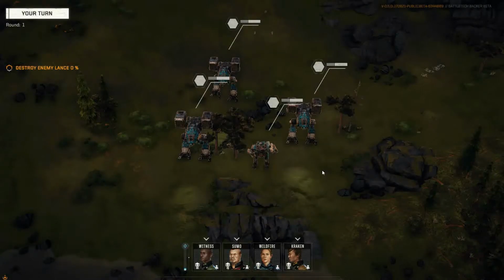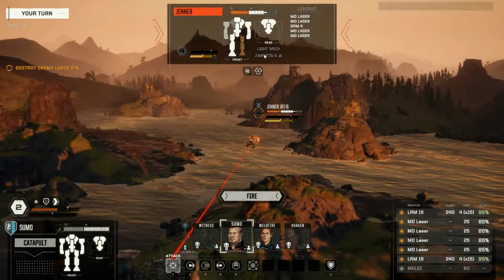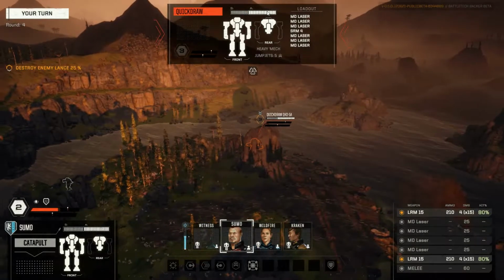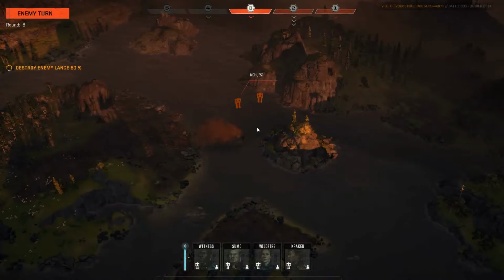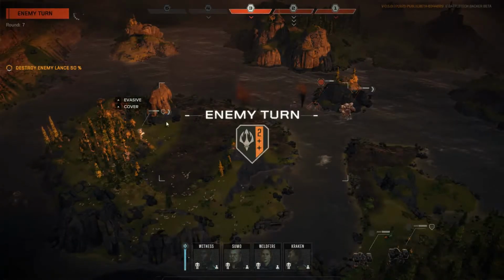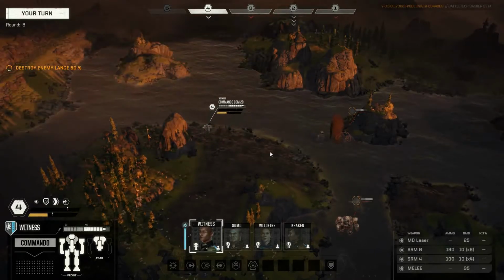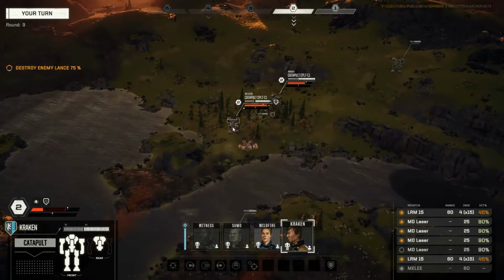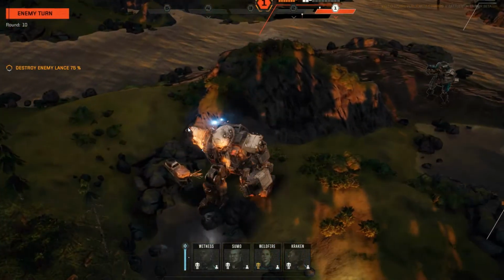BattleTech Backer Beta Gameplay - Missiles of DOOM, 3 Catapults and a Commando Wreck Mechs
Hi All,

Todays Tale see us playing Battletech, this gameplay and letsplay is of Gaint Mech's smashing each other to bits.

MANAGE YOUR MERCENARY COMPANY:
Recruit, customize, and develop unique MechWarriors. Improve and customize your dropship. Oversee your team of technicians, engineers, and support personnel.

TAKE PART IN A DESPERATE CIVIL WAR:
Immerse yourself in the story of a violently deposed ruler, waging a brutal war to take back her throne with the support of your ragtag mercenary company… should you choose to provide it.

FIGHT YOUR WAY ACROSS THE PERIPHERY:
As a Mercenary, travel a wide stretch of space, taking all kinds of missions and managing your reputation with a variety of noble houses and local factions.

PVP MULTIPLAYER & SKIRMISH MODE:
Customize a Lance of ‘Mechs and MechWarriors to go head-to-head with your friends, compete against match-made opponents online, or jump into single-player skirmish mode to test your strategies against the AI.